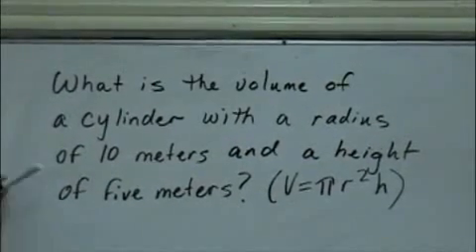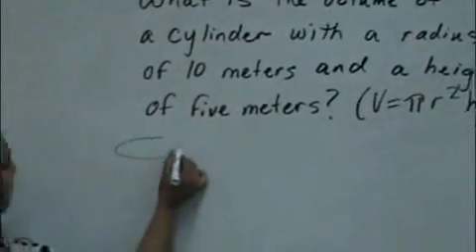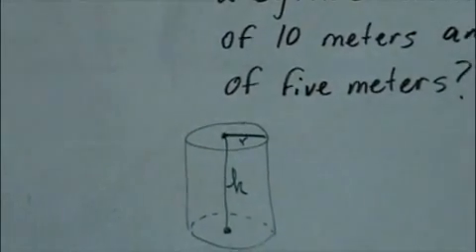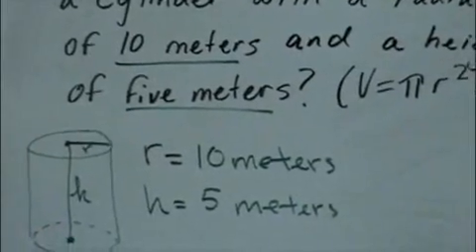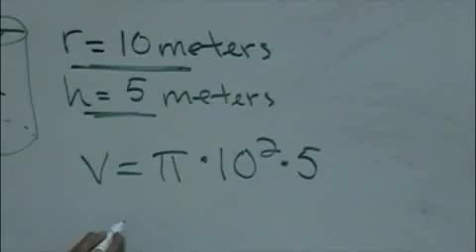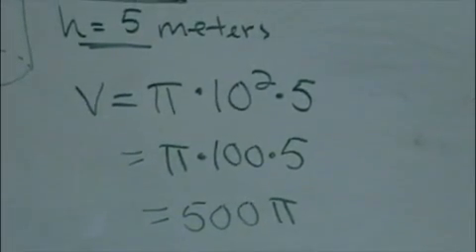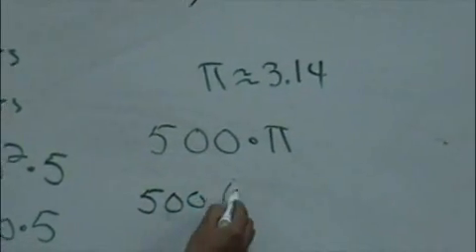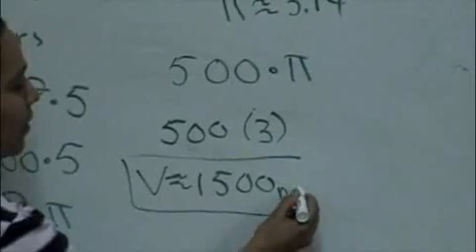How to find volume of Cylinder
How to find volume of Cylinder made by Lincoln High School's teacher.